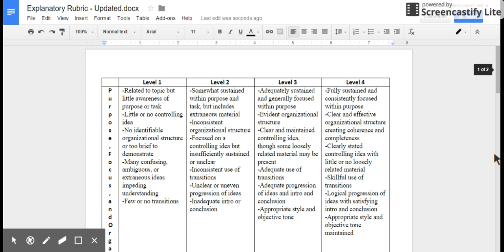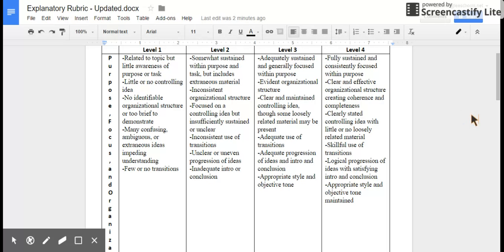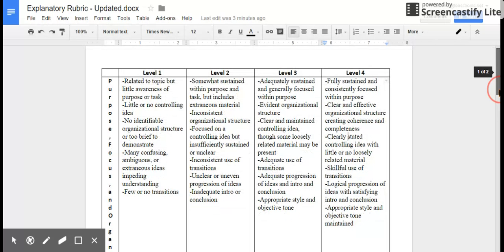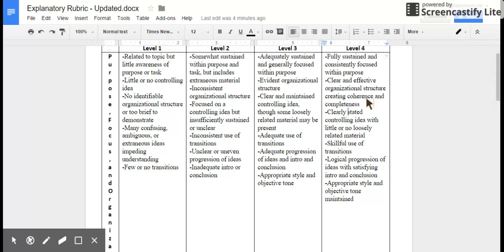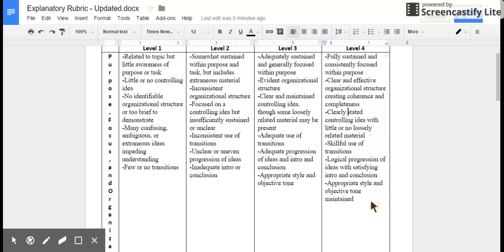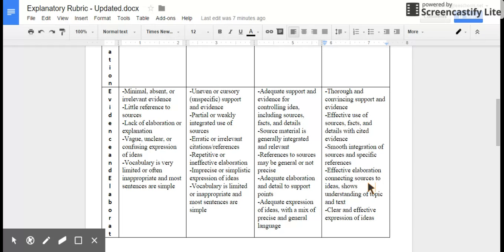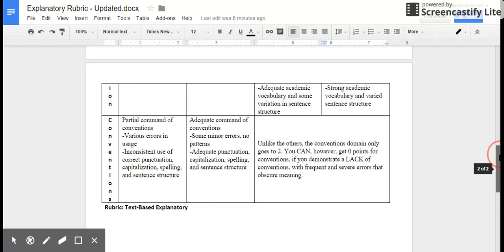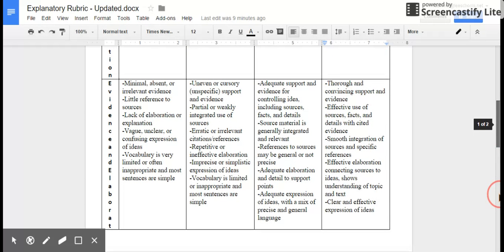Explanatory Rubric Walk-Through